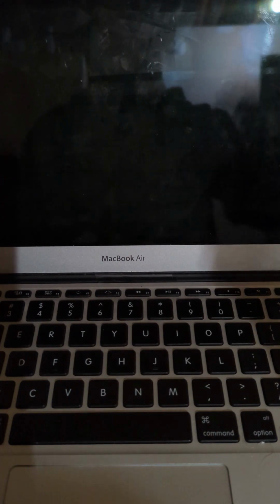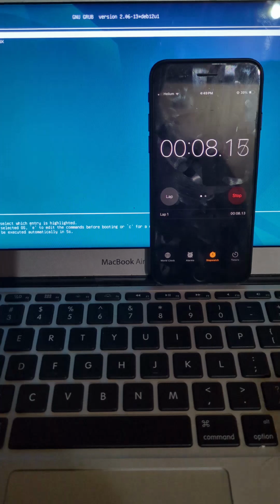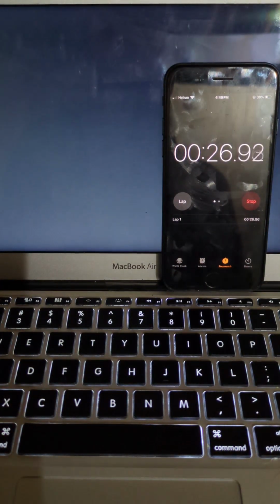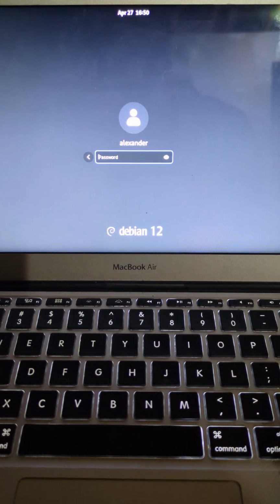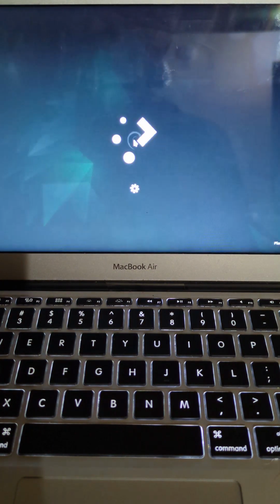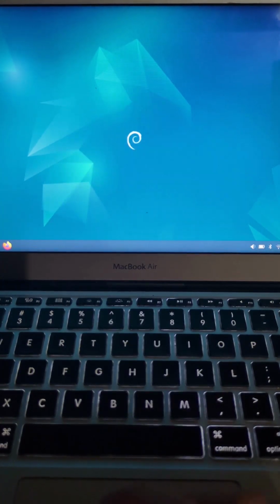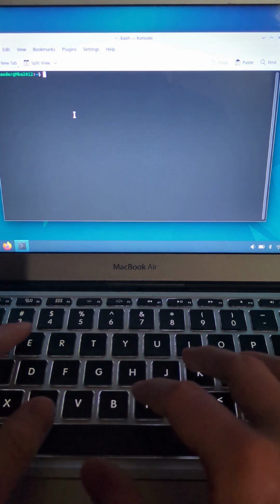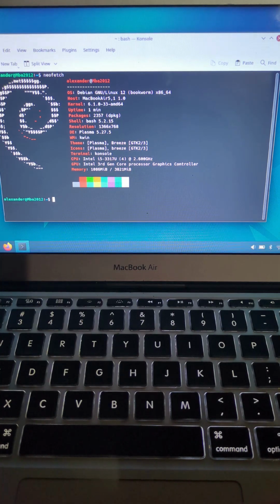I Installed Linux on a 2012 MacBook – Here's How It Runs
I took a 2012 MacBook Air and gave it a second life with Linux — and honestly? It runs better than you'd think.

Distro: Debian KDE Plasma
Hardware: 4GB RAM, 128GB SSD

Boot time? 30 seconds!
Battery? About 2 hours
Web + coding? No problem.

Ready to revive your old laptop?